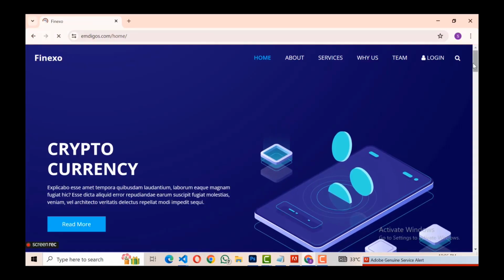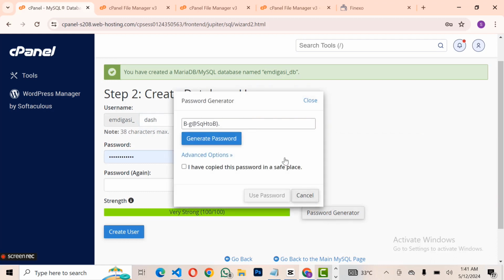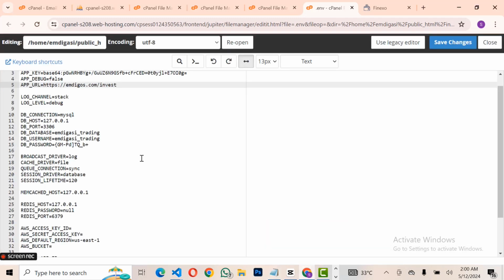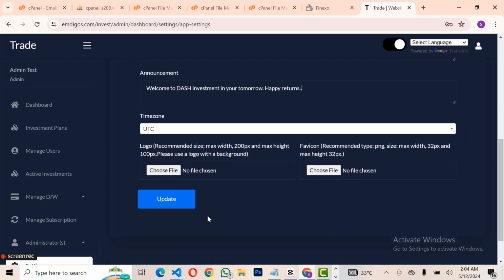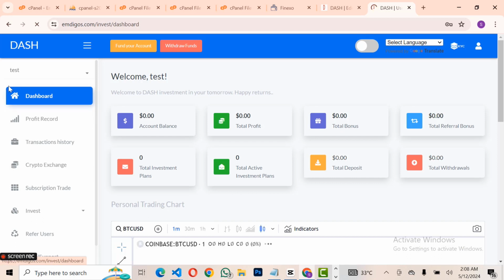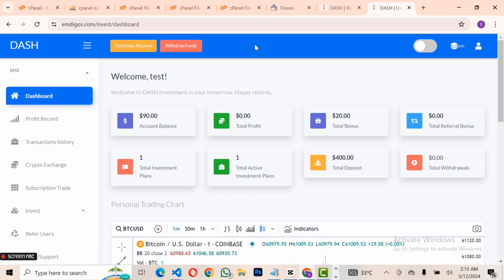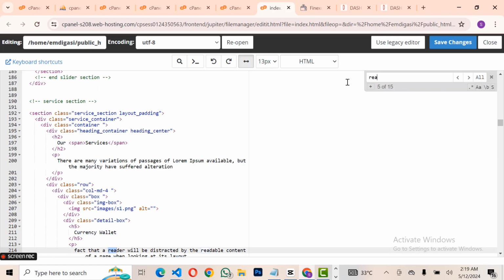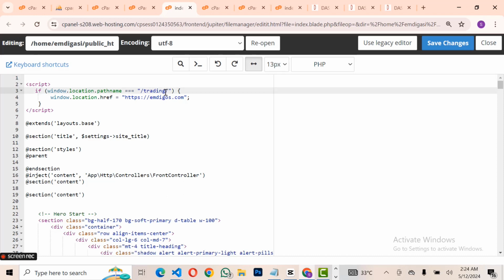Crypto Trading and Investment Website Tutorial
In this Video step by step tutorial, I will show you How To Develop Crypto trading and Investment Website.

You will learn how to Develop Crypto trading and Investment Website With Account Loading With Admin and User dashboard so people can successfully invest or trade crypto on your website.
You can charge between 250k to N1M to create this kind of websites for clients all around the world.

And if you are in need of any kind of Website In Nigeria. Emdigos can develop any kind of website for you with a unique and profession look and style.
Have you been searching for a cool, legitimate and easy ways to quickly make money online? then you’ve got to listen and act quickly with everything you will learn from this video.

Crypto exchange system
Google 2FA
Google Translate
Recaptcha
Supports Litecoin, Bitcoin and Ethereum.
2FA verification on login and registration
5 Levels Referral System
Simple and friendly frontend content editor from admin
Use any frontend of choice
Automated and dynamic ROI (Return on investment top-up)
Signup Bonus
Email notification on registration, when ROI drops and at the end of the investment circle.
Referral system
Admin roles
Flexible investment plan duration
View user's login activities & IP blacklisting
Users can set OTP for withdrawal
MT4 integration – Connect with your trading account from any broker

This video is exclusively designed for educational and training purposes, focusing on the Crypto trading and investment webapp script.
The source code was developed using Laravel, PHP, HTML, CSS, JavaScript, Ajax, and MySQL. The script offers a comprehensive Crypto Trading and Investment service, providing you with full control over all your crypto trading needs.